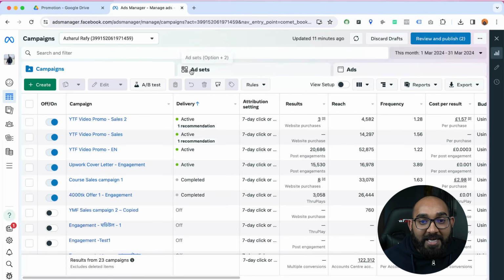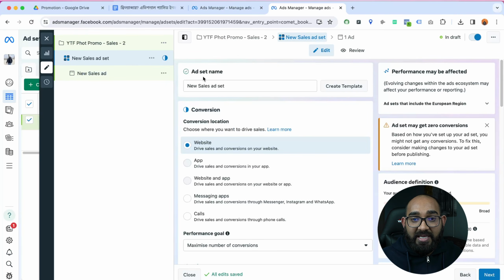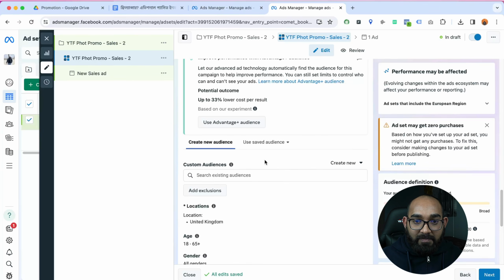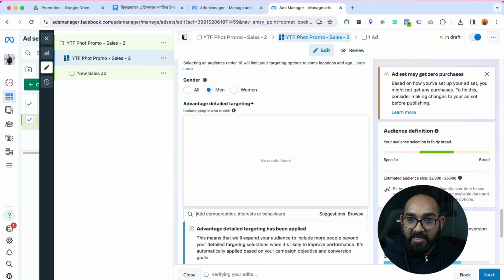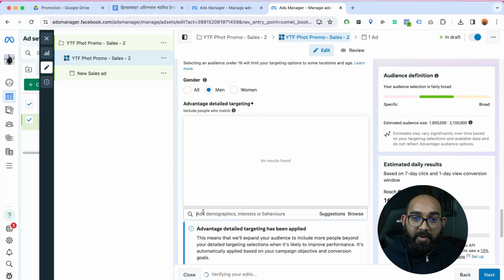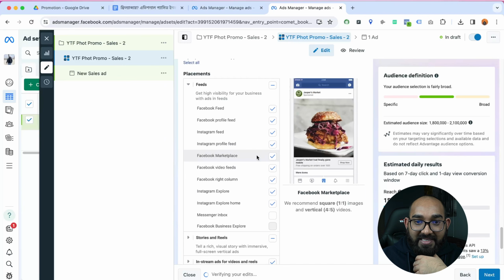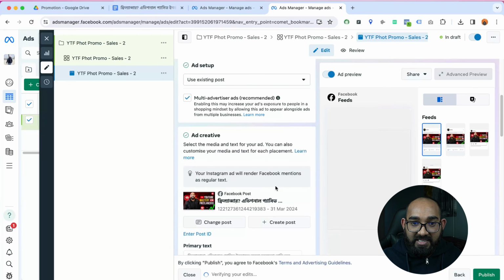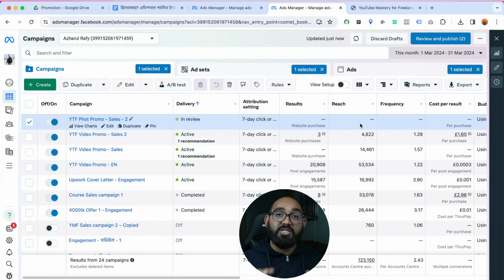Facebook Ads Course | Running FB Sales Campaign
Looking for a facebook ads course that will teach you how to run a sales campaign to generate website conversions step by step? This Facebook Ads course 2024 tutorial will help you learn the process.

To generate student registration and course sales, I have tried different types of meta ads on facebook. What I found is, for different products, fb ads provides different results.

From this Facebook ads course, you will learn the process to selecting the ads objective, do proper audience targeting, add existing post on the facebook ad campaign and finally, the process to publish and run a sales campaign to generate sales of any product.

There are several reasons why Facebook Ads are a great way to promote your course:

Massive Reach: With nearly 3 billion monthly active users, Facebook offers an enormous potential audience for your course. You can target your ads to a very specific demographic, meaning you'll get your message in front of people who are most likely to be interested.

Targeted Marketing: Facebook's powerful targeting tools allow you to get very specific about who sees your ads. You can target by age, location, interests, education, and even behaviors. This ensures you're spending your advertising budget efficiently.

Multiple Goals: Facebook Ads can be used to achieve a variety of goals, not just sales. You can use them to build brand awareness, generate leads, or drive traffic to your course landing page.

Measurable Results: Unlike some traditional advertising methods, Facebook Ads allow you to track your results in detail. You can see how many people saw your ad, clicked on it, and ultimately enrolled in your course. This allows you to optimize your campaigns for better performance.

Cost-Effective: Compared to some other advertising options, Facebook Ads can be quite cost-effective. You can set a budget for your campaign and only pay when someone clicks on your ad.

Overall, Facebook Ads are a powerful tool that can help you reach a large audience of potential students, promote your course effectively, and track your results for continuous improvement.

But, one thing is obvious that, if you want to generate sales through ads, you should choose Sales objective while you start your Facebook ads campaign.

Same, if you want to generate leads for your business through Facebook ads, the lead Generation objective will work best for you.

1. Greatly Social (Free Forever)

👉 GROW YOUR BUSINESS:

1. Fiverr (Hire Freelancers, get your work done)
4. Envato Elements (One platform for all creative needs)
(Premium Fonts, Graphics, Crafts & More)
6. Canva (Social Media Designs)

👉 LEARN & IMPROVEMENT:

1. Skillshare (Premium Course free for 30 days)
2. Grammarly (Error free English writing)

👉 WEBSITE TOOLS:

1. Dorik (No Code Website Builder)
3. 10Web Booster (Website Optimisation)